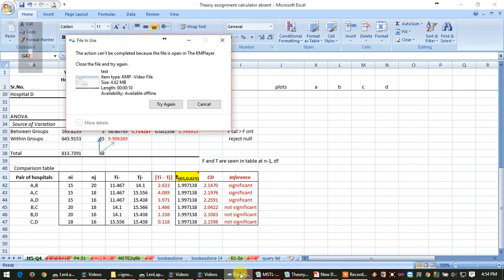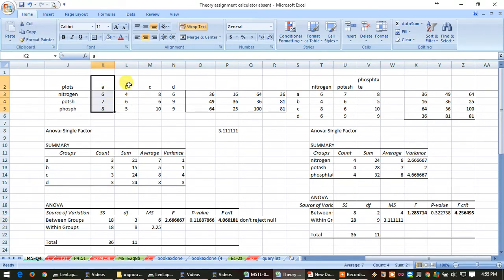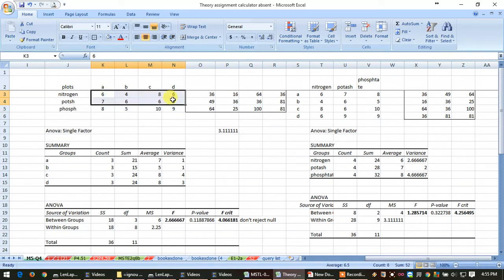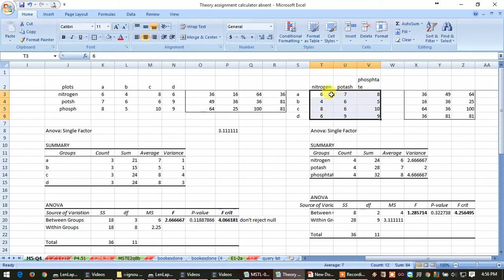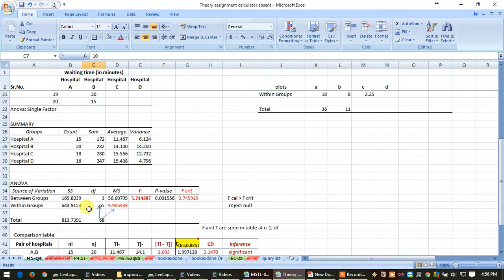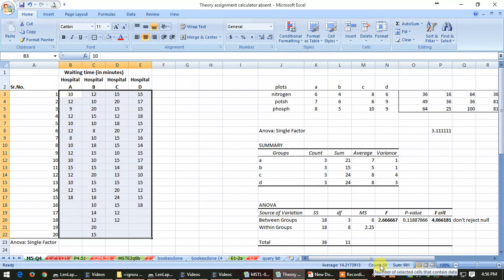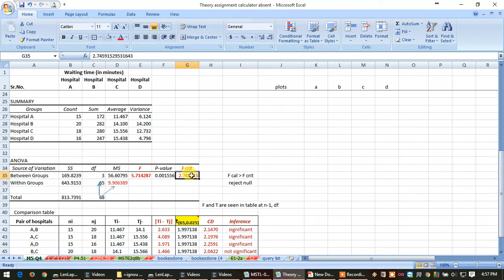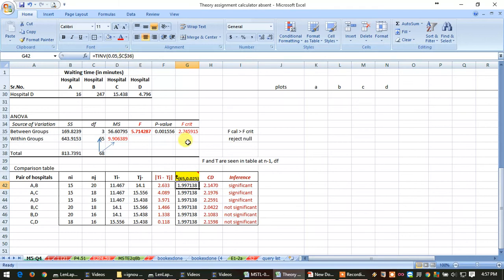DEGREE OF FREEDOM, between group, within group, plus t test writing and typing formula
How to evaluate degree of freedom for F test calculation.